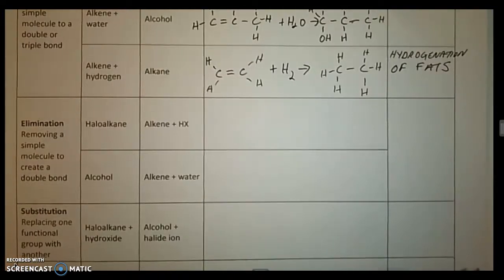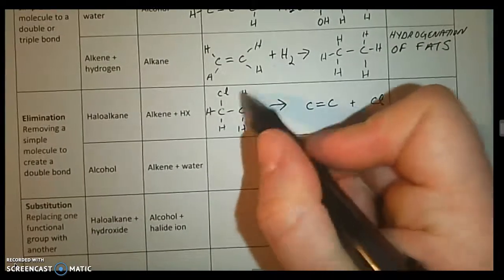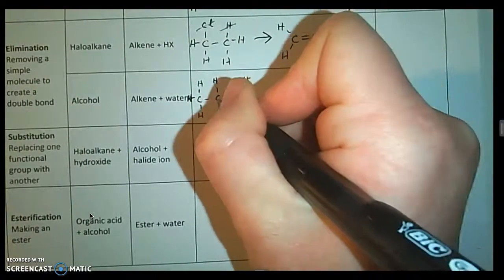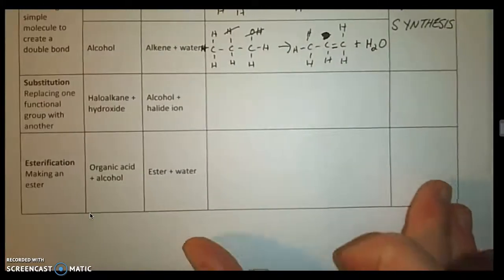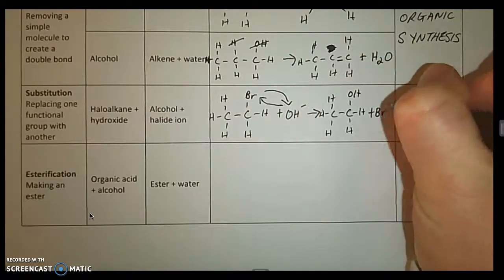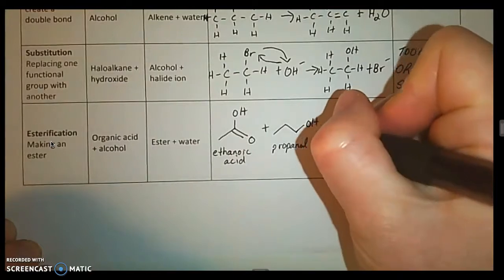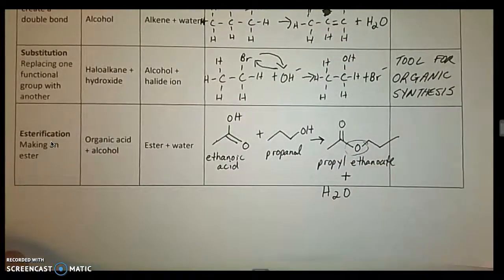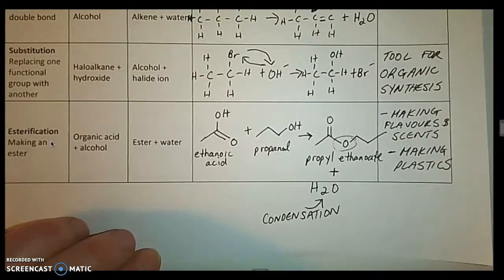SCH4C Organic reactions part 2